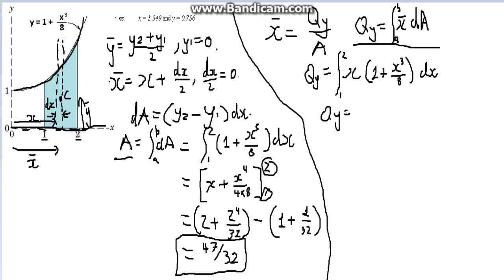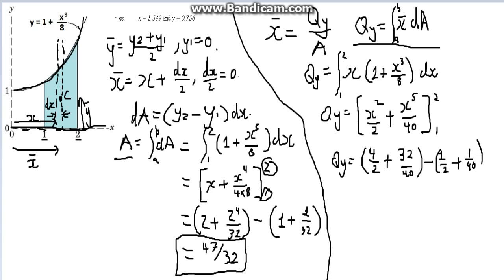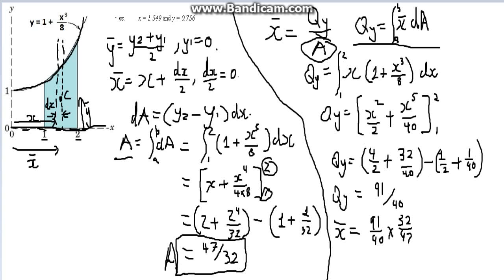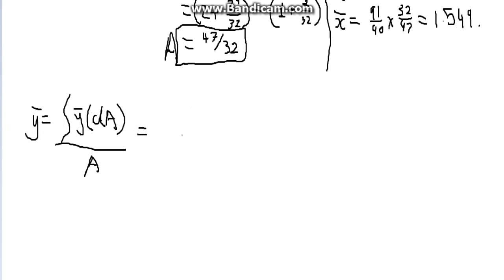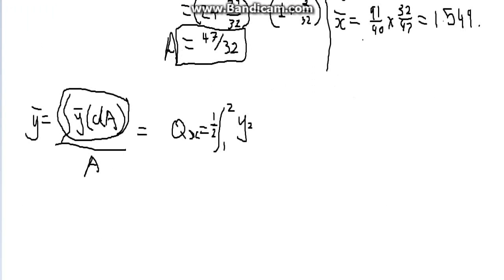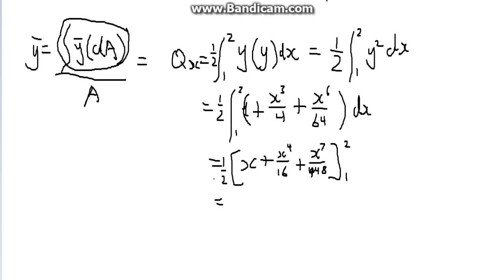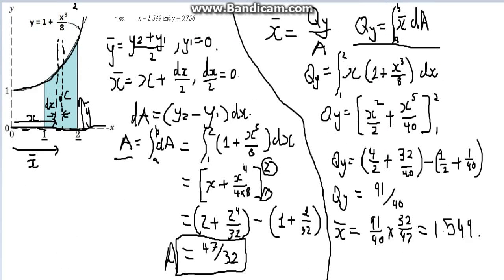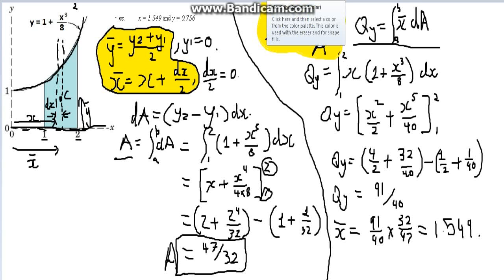Properties of Plane Areas worked through problem T1.1 part 2 of 2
This is a tutorial question based from the department of mechanical engineering at curtin university of western Australia. The Question is T1.1, properties of plane areas. What we will be doing is finding the centroid of a shaded area bounded between a x-axis, function and two limits. The method we will be using is the integration method.